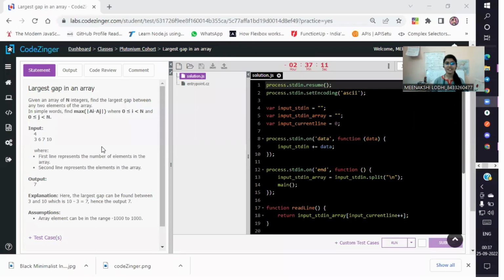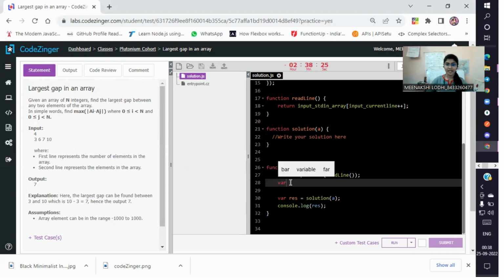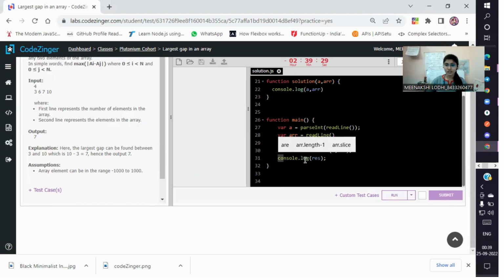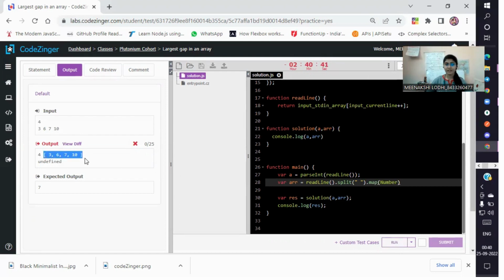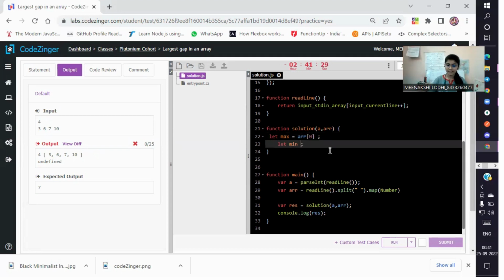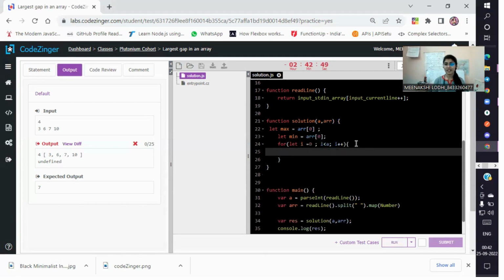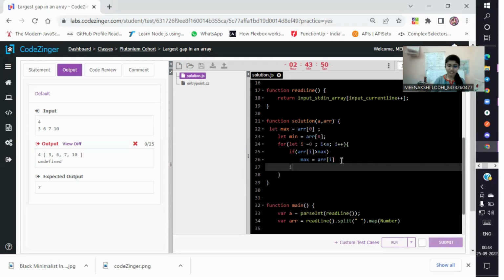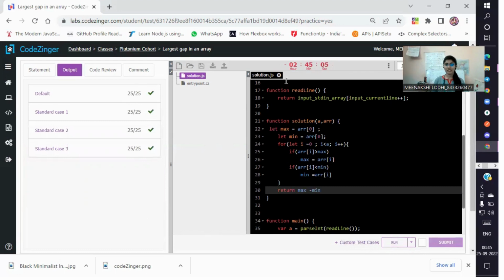Largest gap in an array || codezinger || explanatory Solutions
Our channel is all about Programming. We cover lots of cool stuff such as solution to problems, concept explanation and tricks to master in DSA.

Ques: Largest gap in an array || codezinger || explanatory Solutions